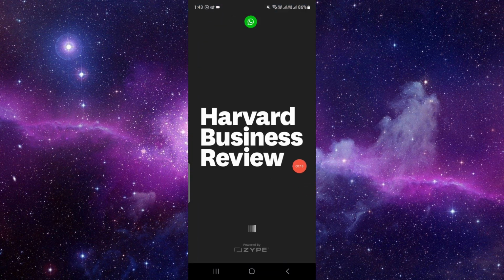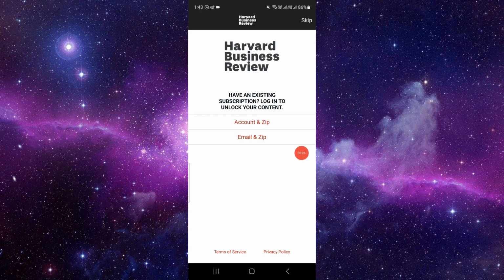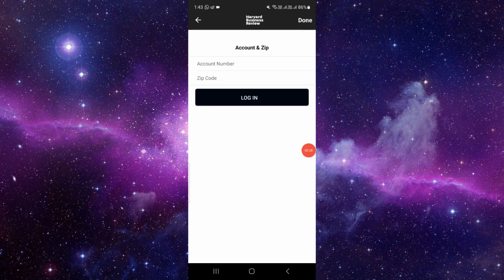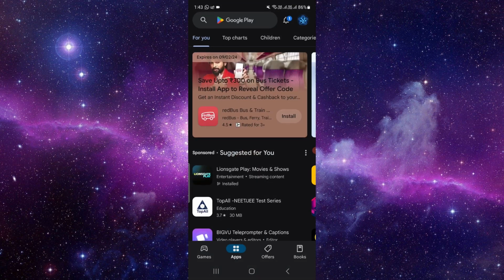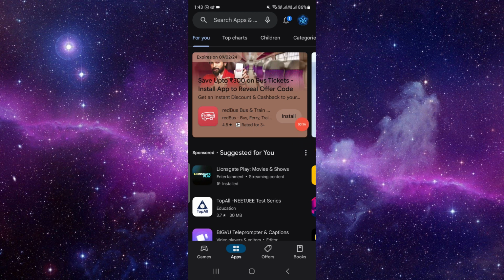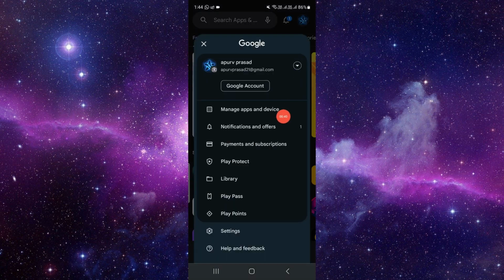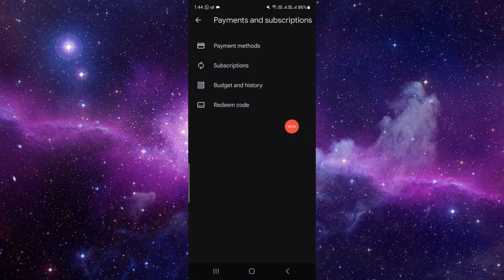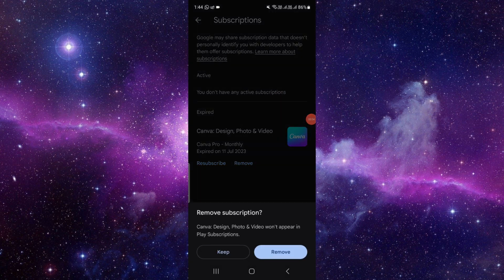✅ How to Cancel HBR Global Subscription 2024 (Full Guide)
Learn how to cancel your subscription to HBR Global with our comprehensive guide for 2024. Follow our step-by-step instructions to ensure a smooth cancellation process, allowing you to manage your subscriptions hassle-free.

Key Learning Points:
- Full guide on cancelling HBR Global subscription in 2024
- Step-by-step instructions for a seamless cancellation process
- Tips on managing your subscriptions effectively